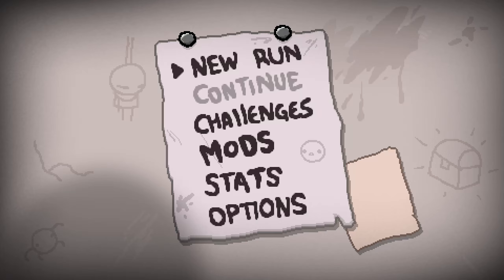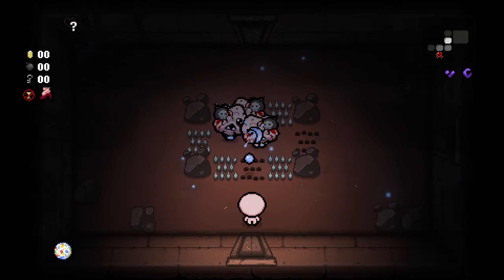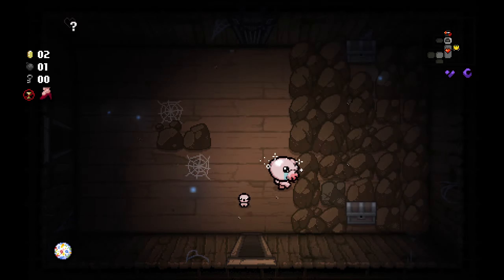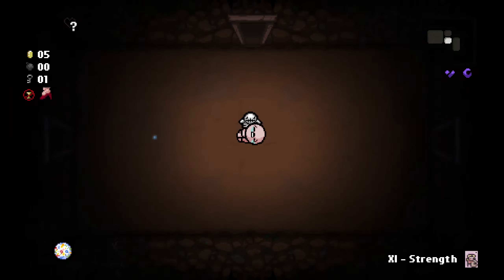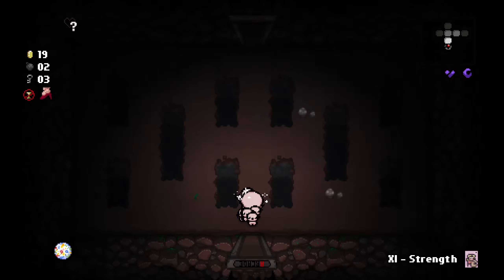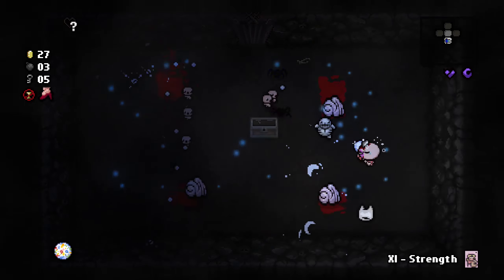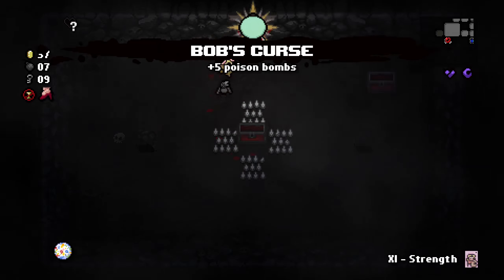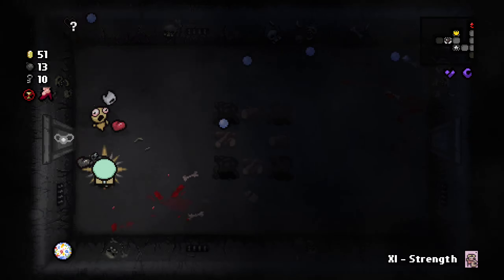Let's play The Binding of Isaac: Repentance (Part 20)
GRAVY!